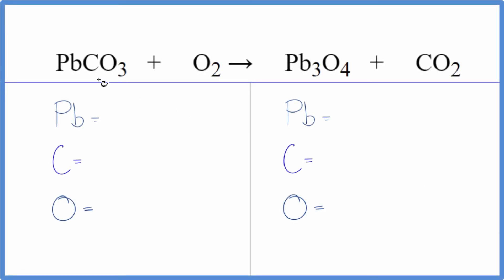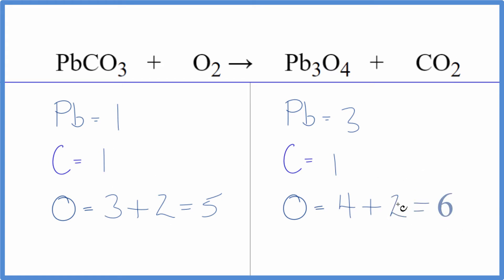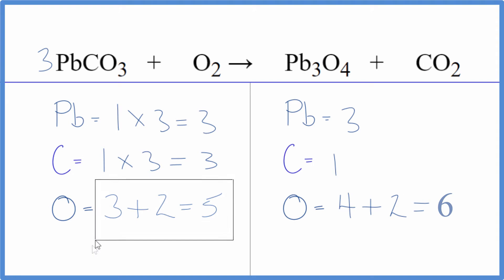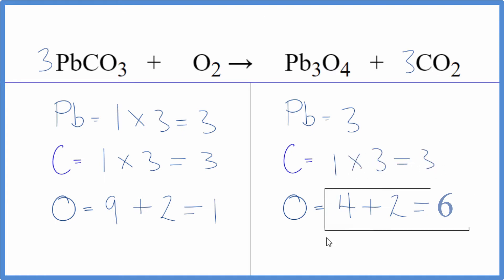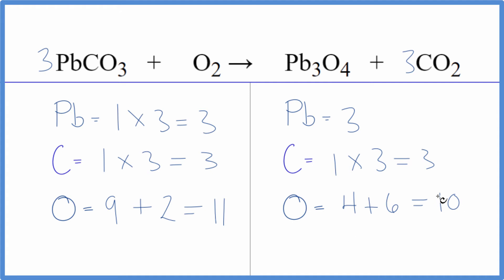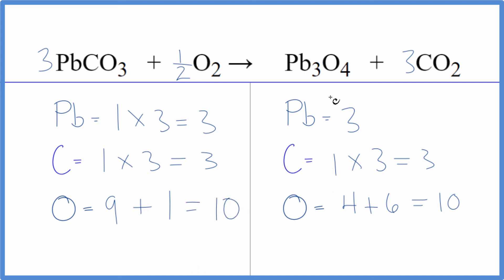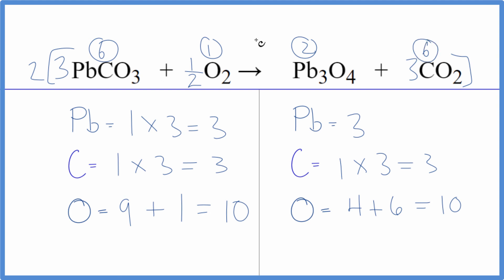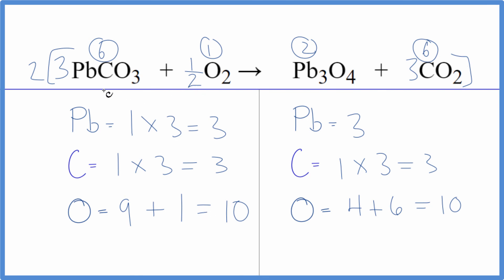How to Balance PbCO3 + O2 = Pb3O4 + CO2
In this video we'll balance the equation PbCO3 + O2 = Pb3O4 + CO2 and provide the correct coefficients for each compound.

To balance PbCO3 + O2 = Pb3O4 + CO2 you'll need to be sure to count all of atoms on each side of the chemical equation.

Once you know how many of each type of atom you can only change the coefficients (the numbers in front of atoms or compounds) to balance the equation for Lead (II) carbonate + Oxygen gas.

(Lead (II) carbonate + Oxygen gas)